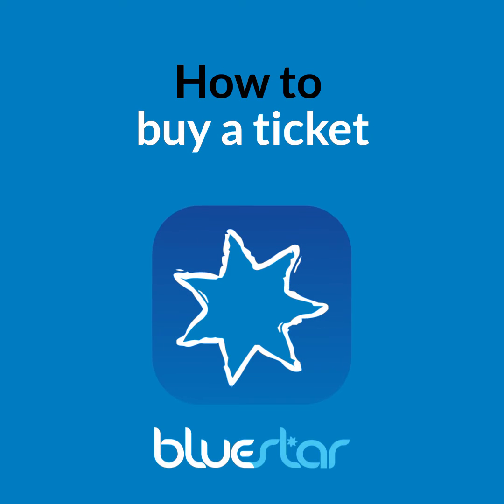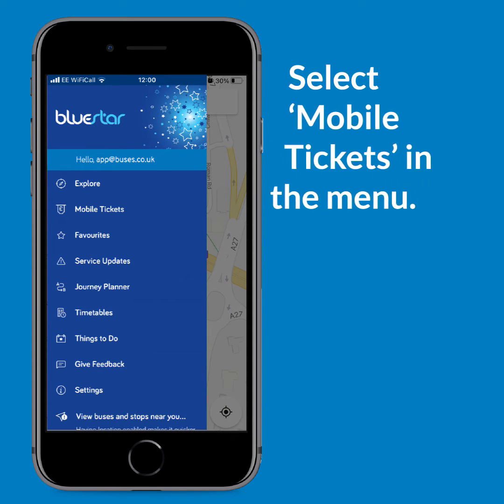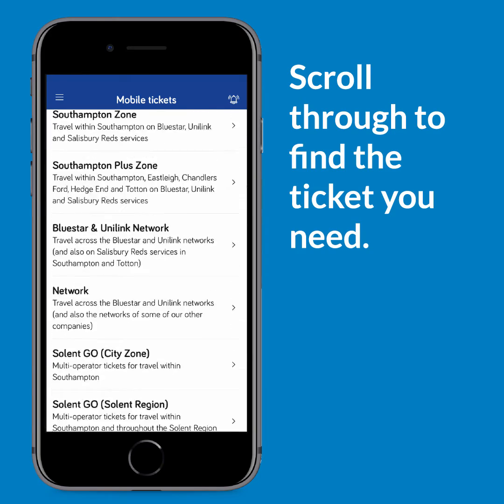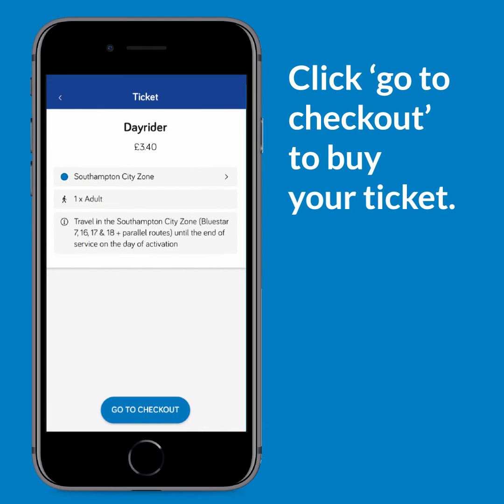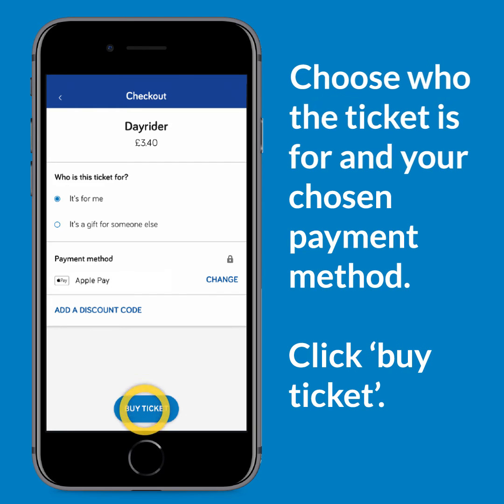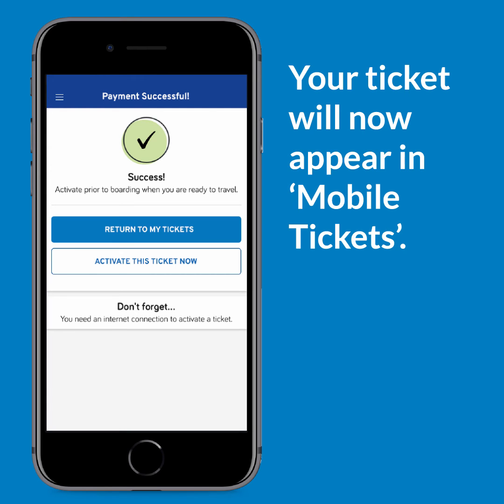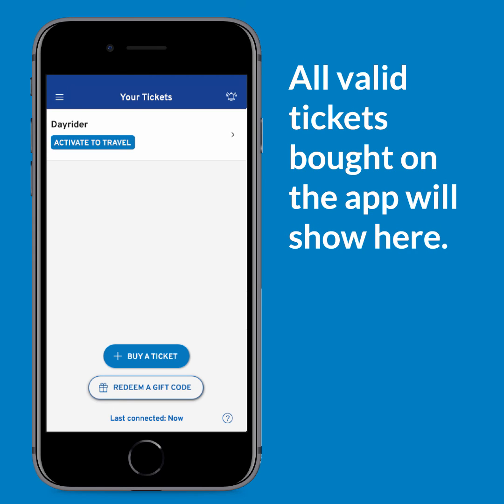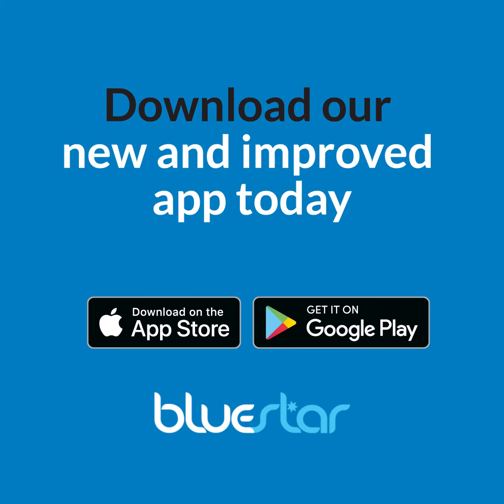How to buy a ticket in the Bluestar app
Find out how to buy a bus ticket and activate it using the Bluestar app